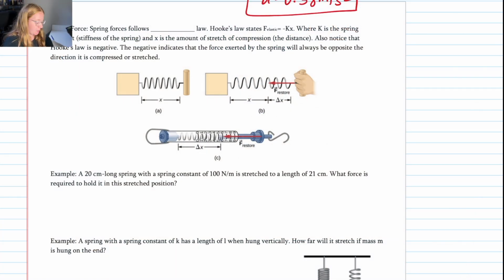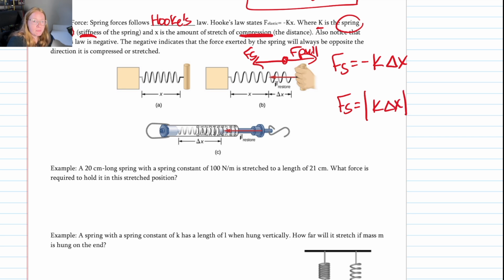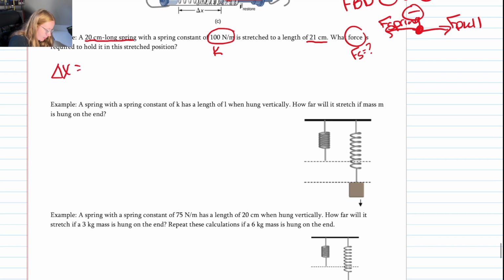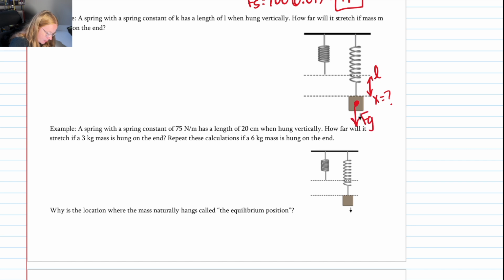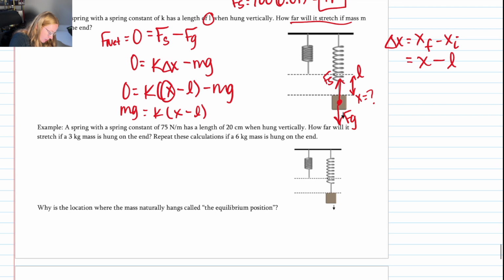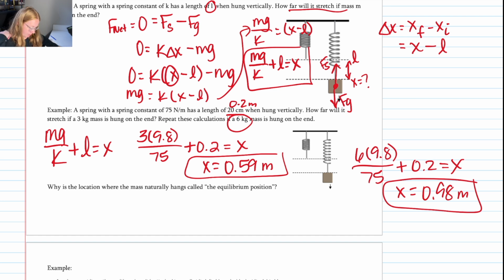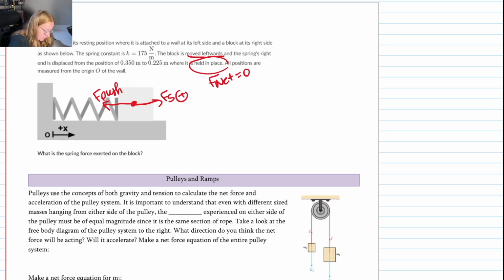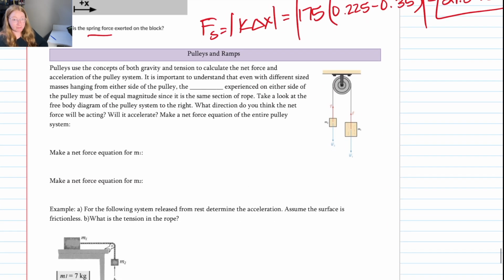Spring Forces/ Hooke's Law- AP Physics 1